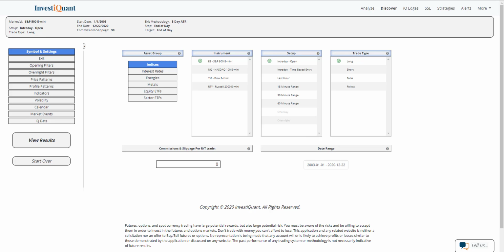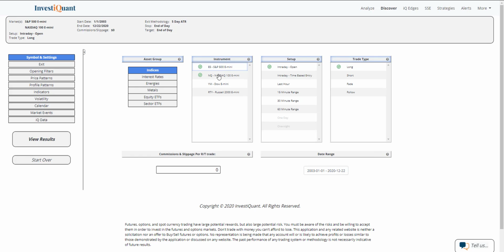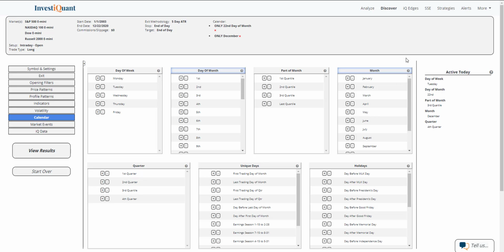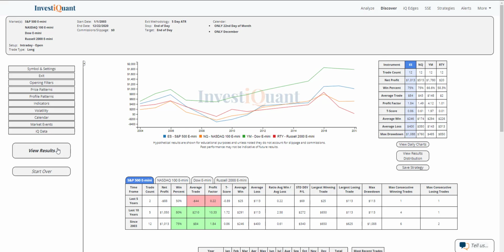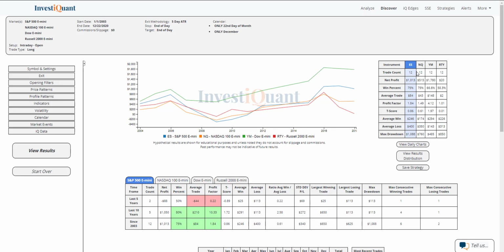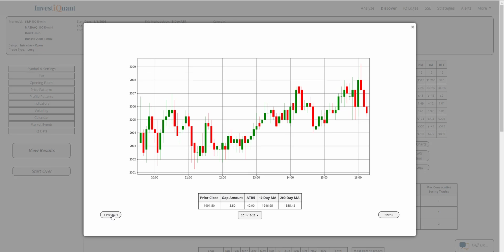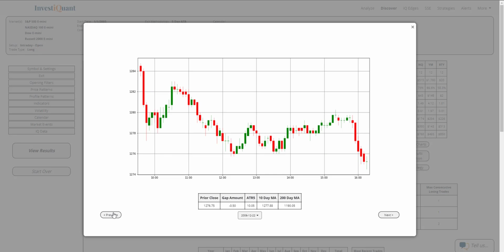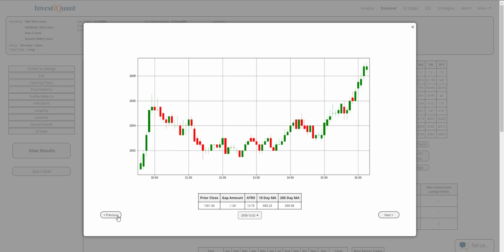December is known for having seasonality biases around Christmas..